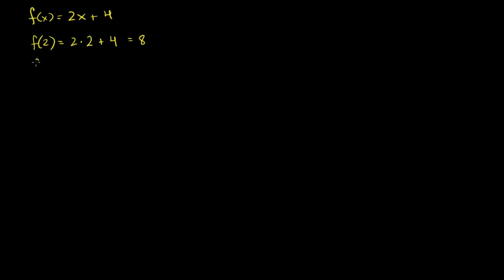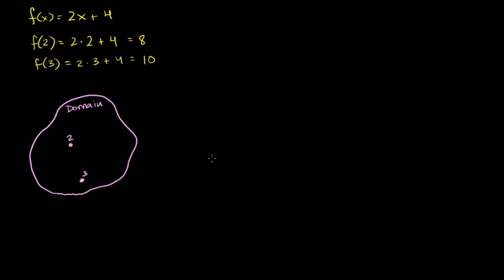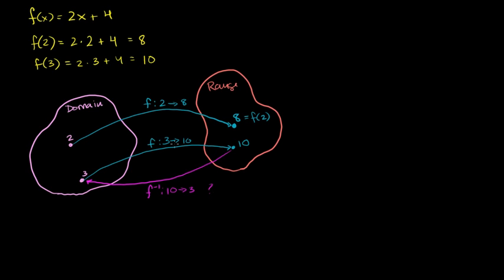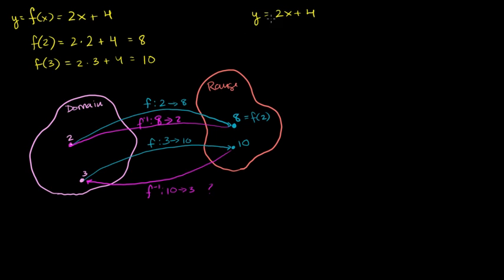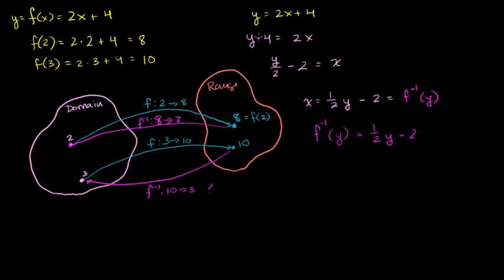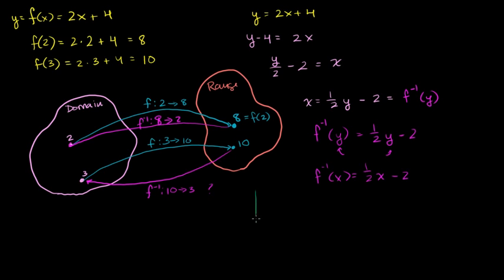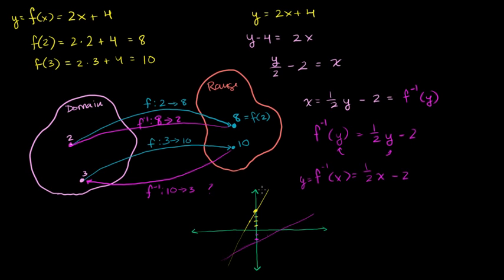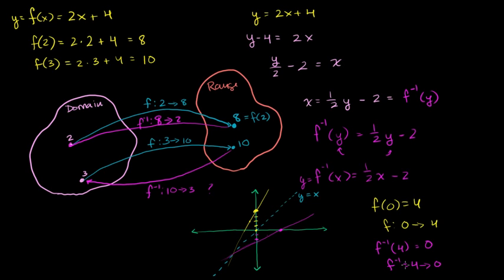Introduction to function inverses Functions and their graphs Algebra II Khan Academy